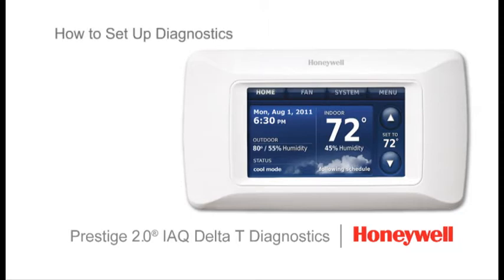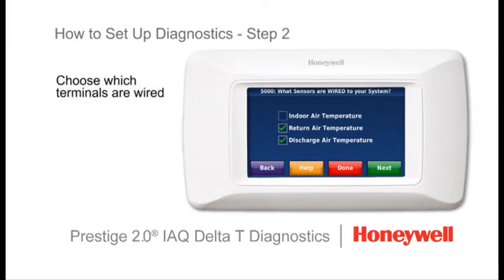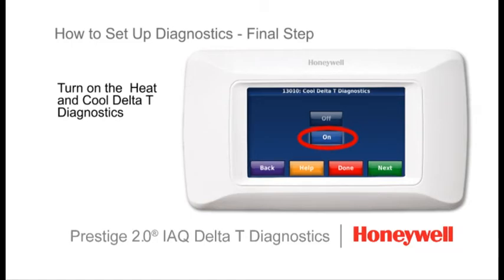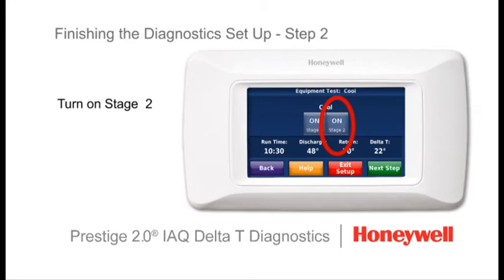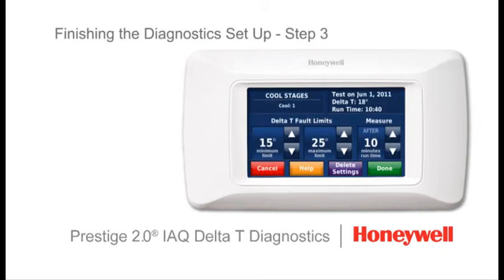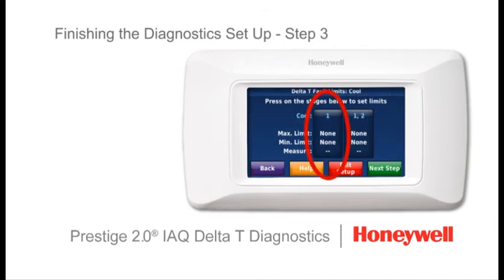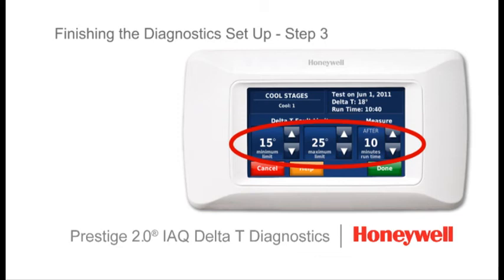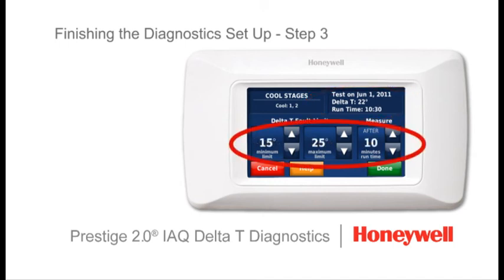SettingUpDeltaT Prestige2 0